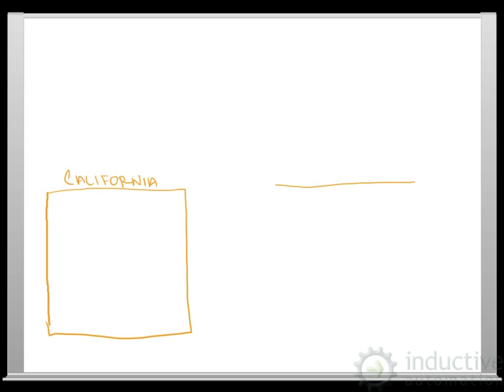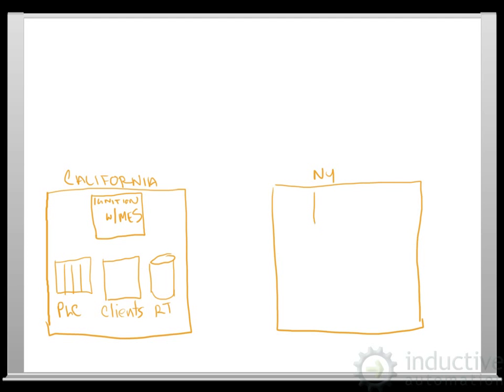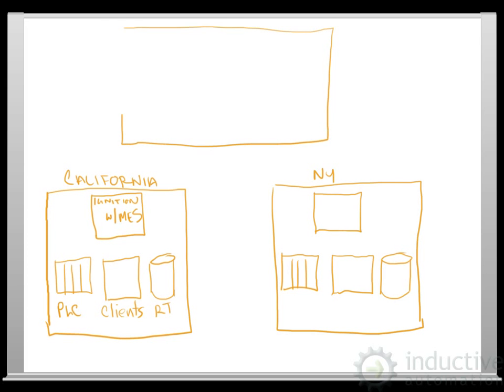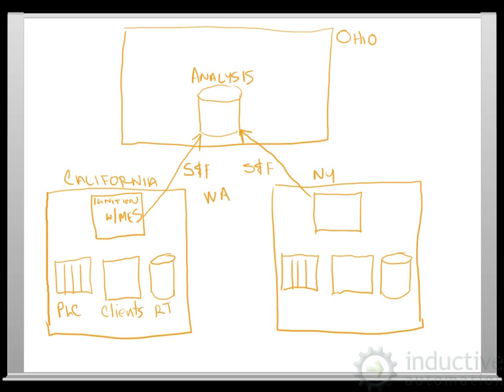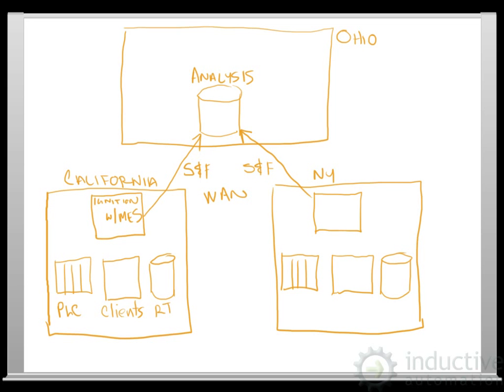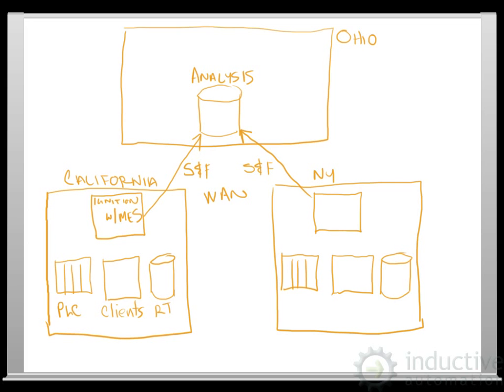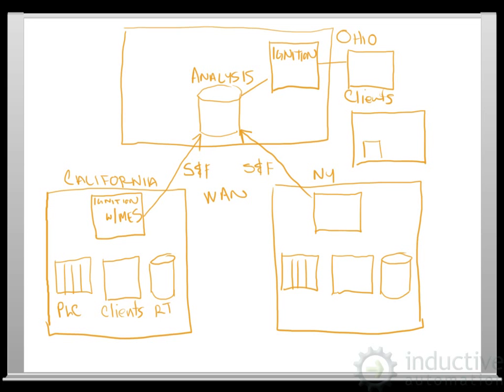MES Database 2 Multiple Facilities Option 1